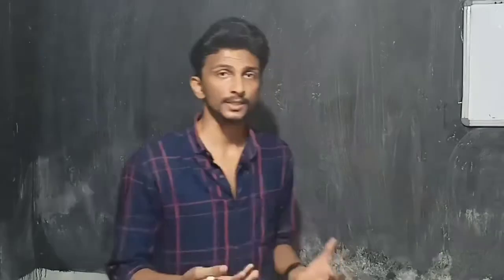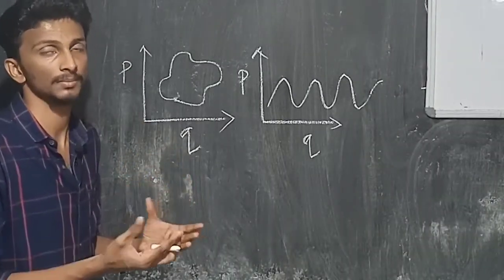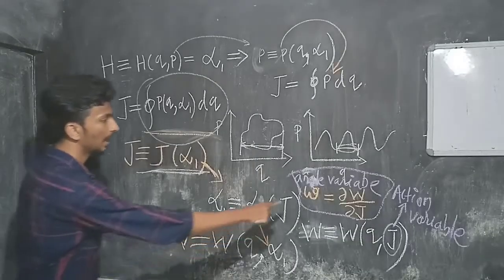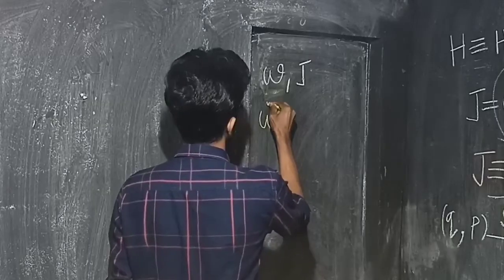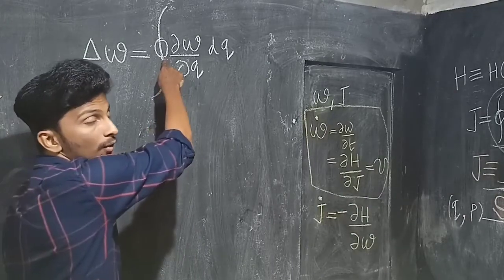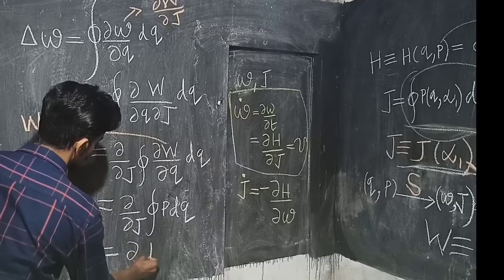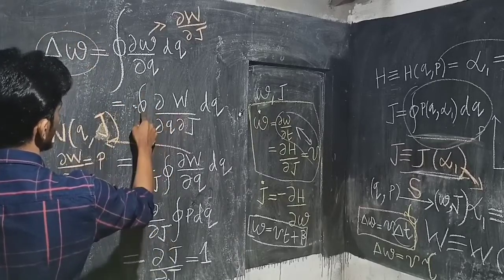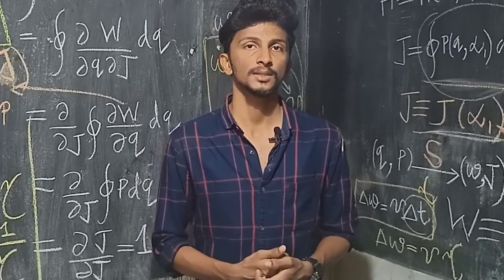Action Angle Variables - Lecture 1